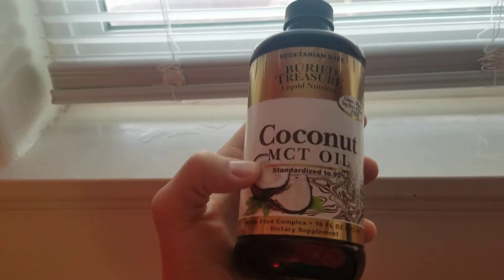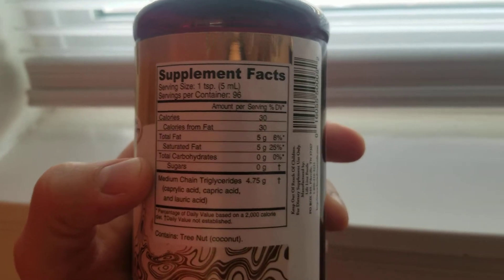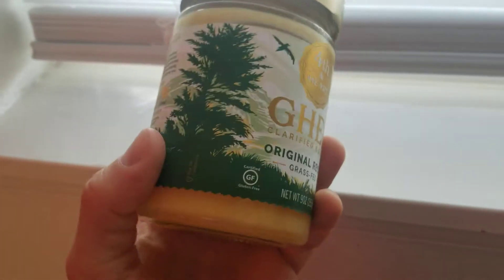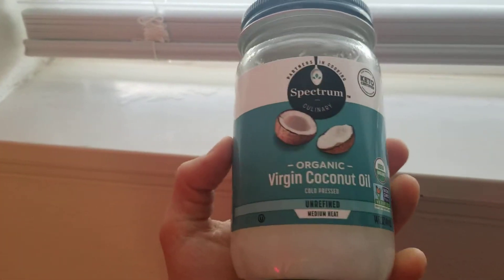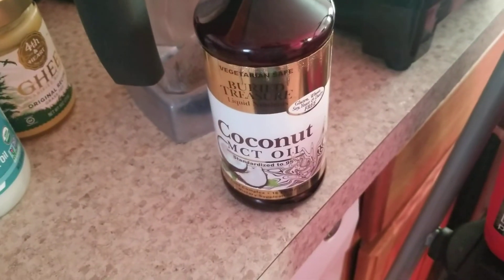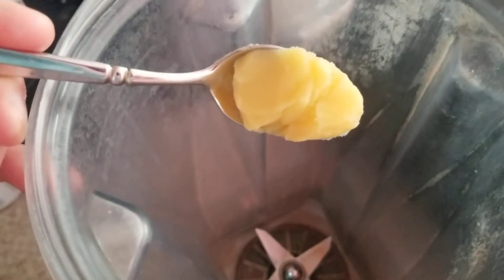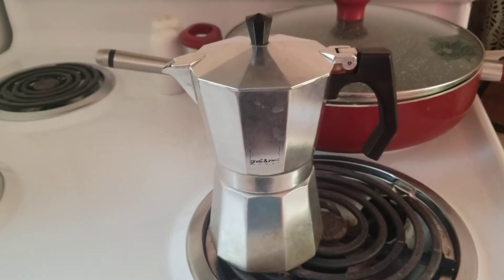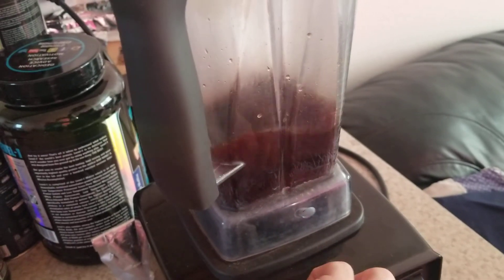How To Make A Zen Keto Coffee (3 Keto Fats To Eat)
I show you what I have been making lately for my Ultimate Zen Keto Coffee.

3 Superfood Fats is all you need.

Super simple recipe & easy to make in your blender from home.